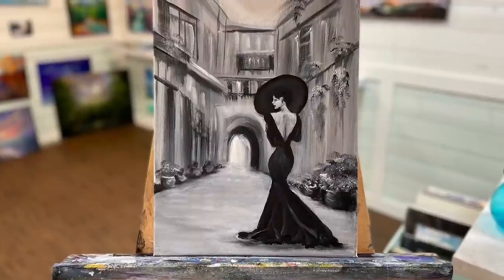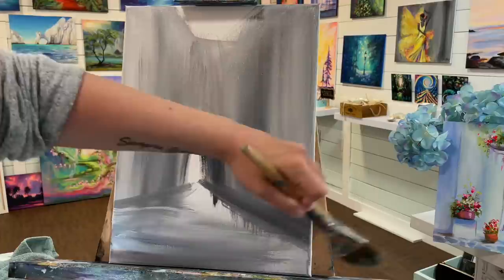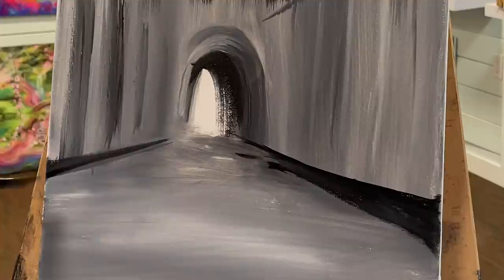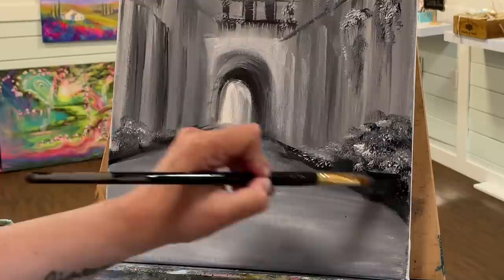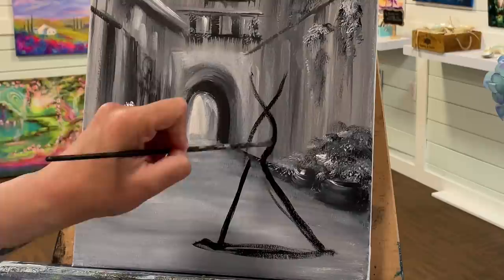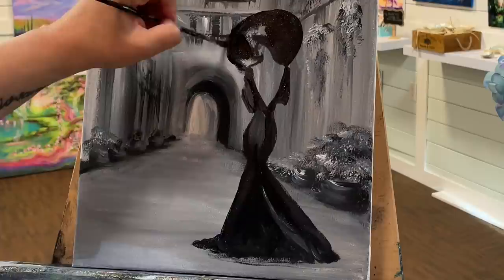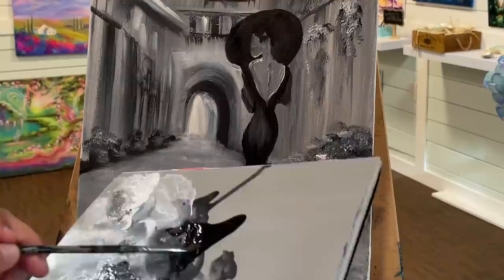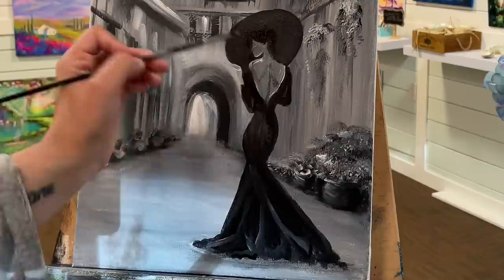How To Paint LADY IN BLACK acrylic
Today I’m going to be showing you how to paint this lady in a black dress and big hat.